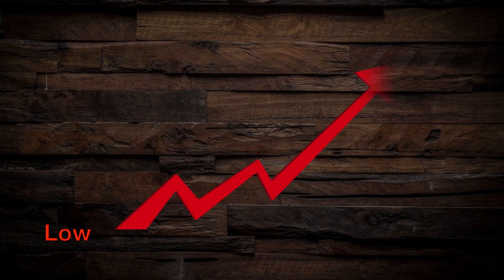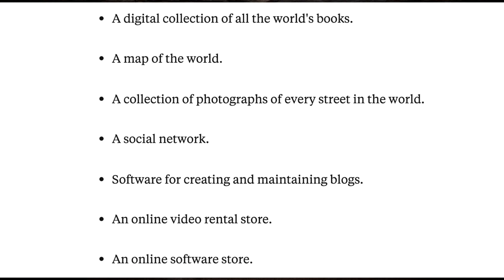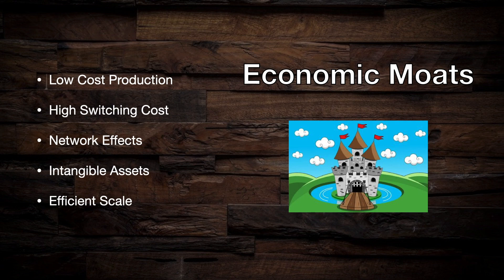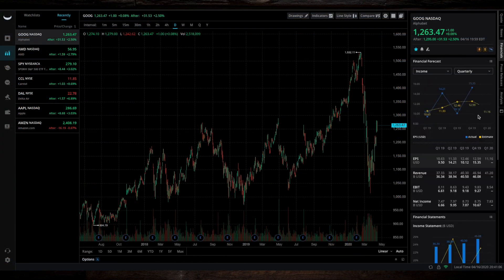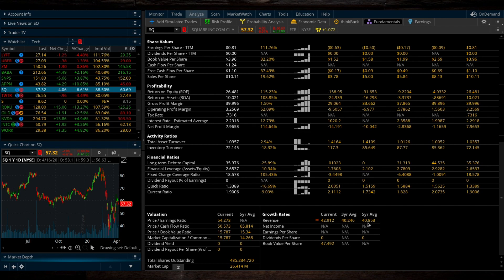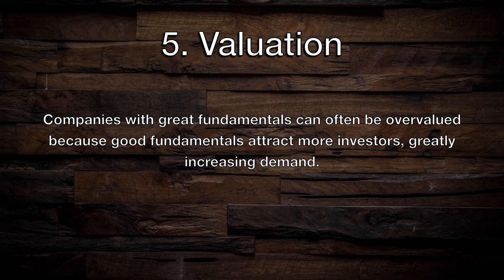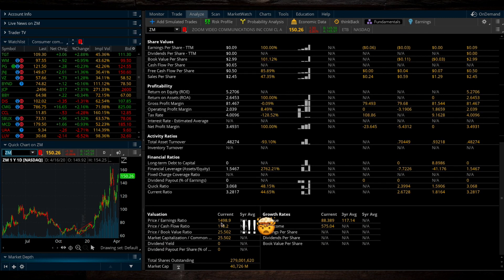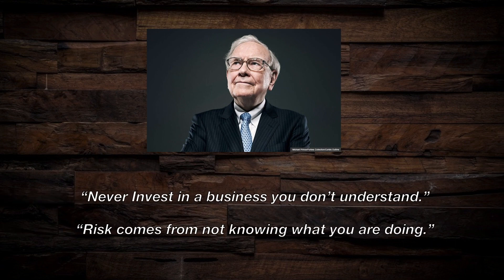How to Pick Winning Stocks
Warren Buffett:
“Never invest in a business you don’t understand” and “Risk comes from not knowing what you are doing”

Get $10 free to invest in your custom "pie" when you open an account with this link:

Footage Credit:
videvo
peacezxp